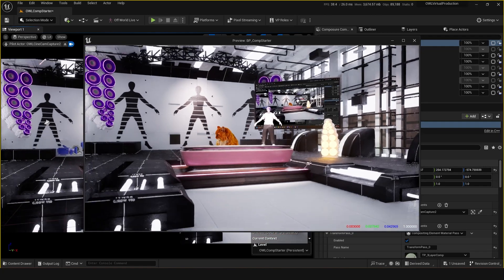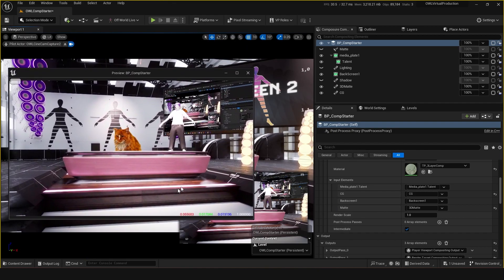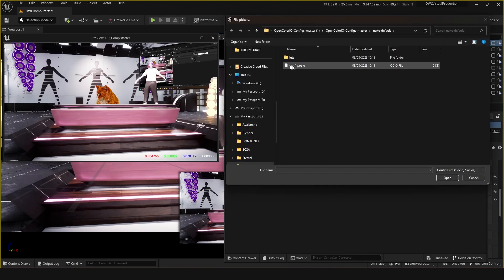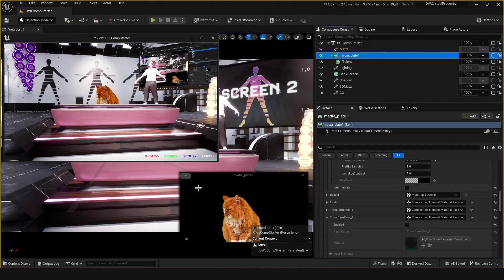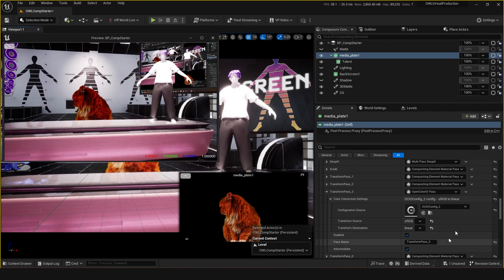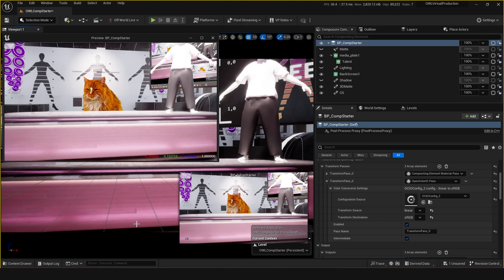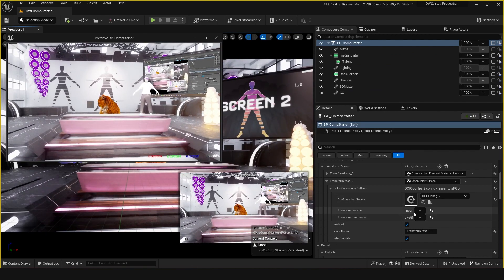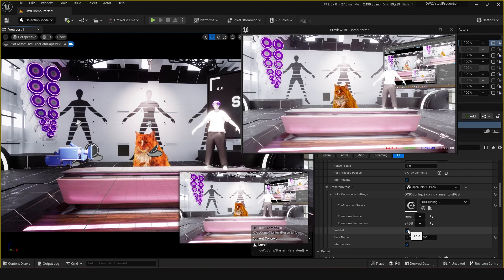How to use OCIO to Configure your Input and Output Colours for Virtual Broadcast in Unreal Engine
Here we cover how to use the OCIO configs already in the OWL Virtual Production Shared Project to properly configure your colour spaces when sending media in and out of Unreal Engine